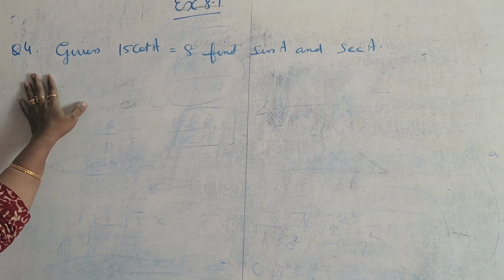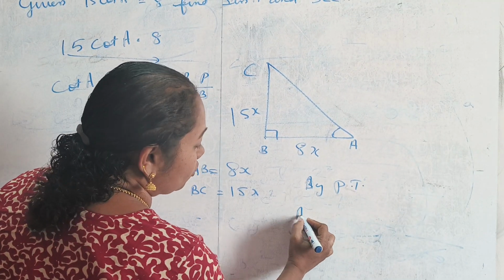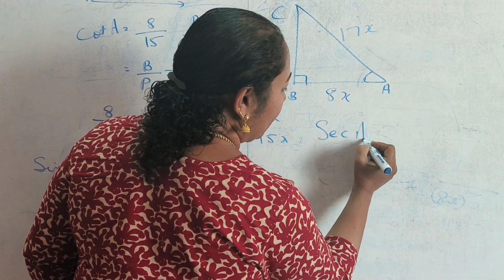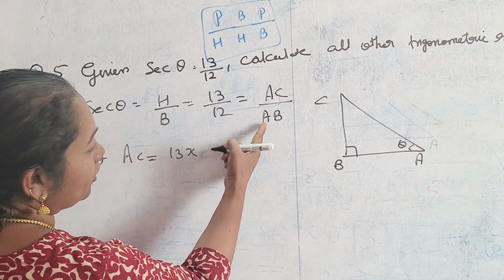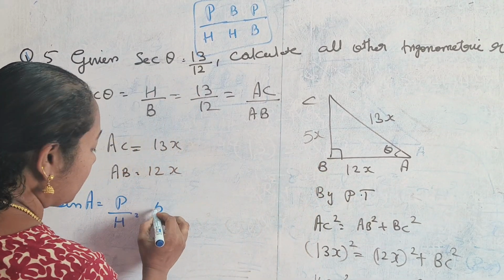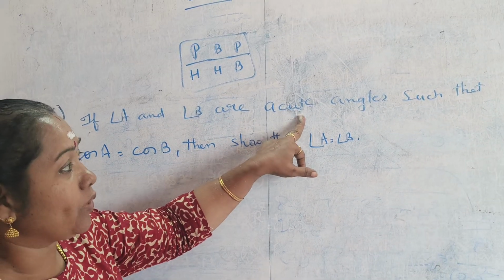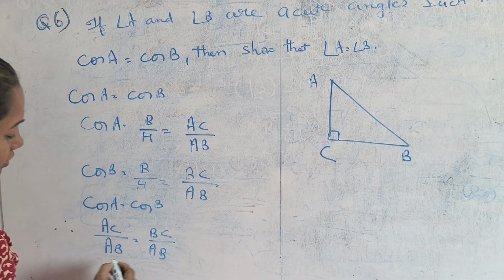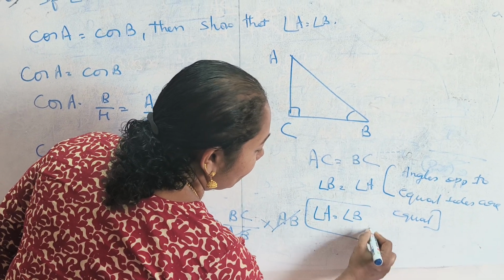Class 10 Trigonometry Chapter 8 Exercise 8.1 Question 4, 5, 6 Solutions: Step-by-Step Tutorial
Welcome to our comprehensive tutorial on solving Class 10 Mathematics Chapter 8 Trigonometry Exercise 8.1 questions. In this video, we'll guide you through each question of Exercise 8.1 with clear explanations and step-by-step solutions.

Whether you're struggling with understanding trigonometric identities, ratios, or solving equations involving trigonometric functions, this tutorial is designed to provide you with the clarity you need to excel in your exams.

Here's what you can expect from this video:
1. Detailed explanations of each question from Exercise 8.1.
2. Clear step-by-step solutions to help you understand the concepts thoroughly.
3. Tips and tricks to tackle similar problems efficiently.
4. Additional practice exercises to reinforce your understanding.

Trigonometry can be challenging, but with the right guidance, you can master it. Watch this tutorial, follow along with each problem, and boost your confidence in trigonometric concepts.